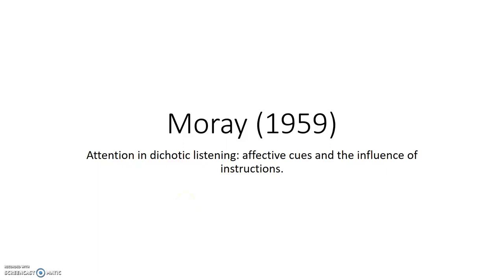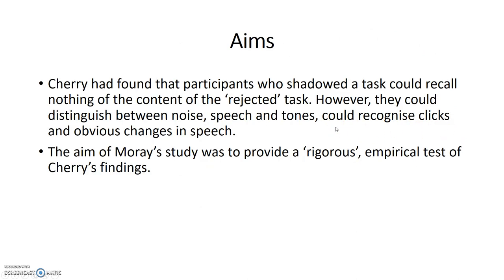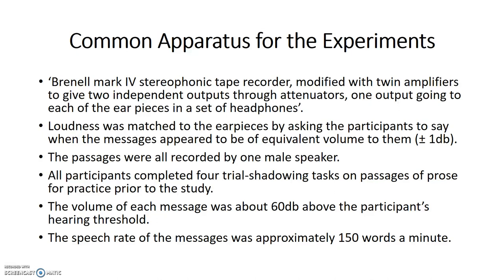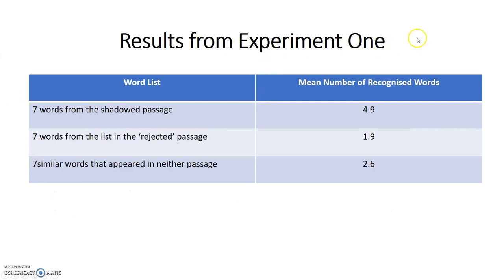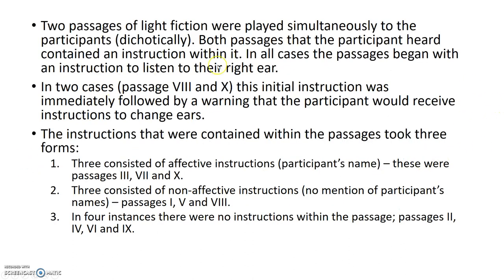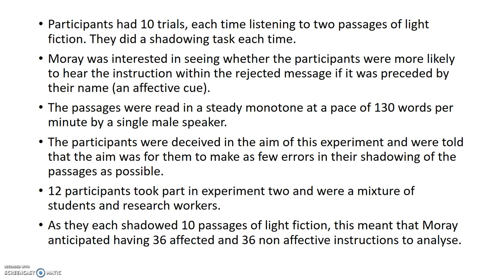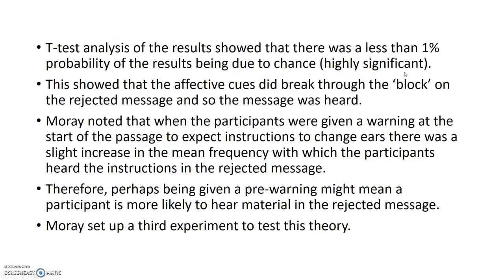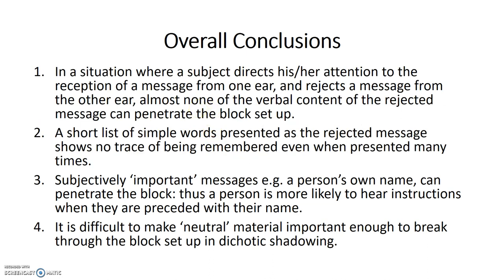Moray (1959): Attention in dichotic listening: affective cues and the influence of instructions.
Key research for OCR A2 Psychology. This Powerpoint was made with the OCR A Level year 1 textbook.